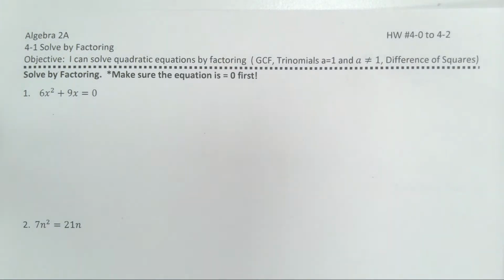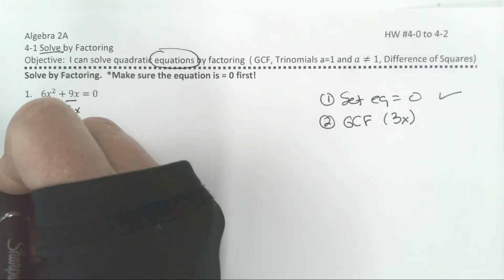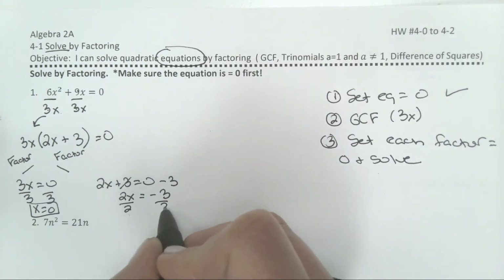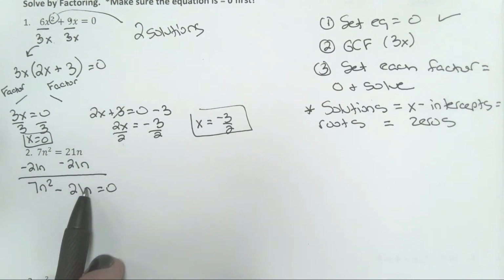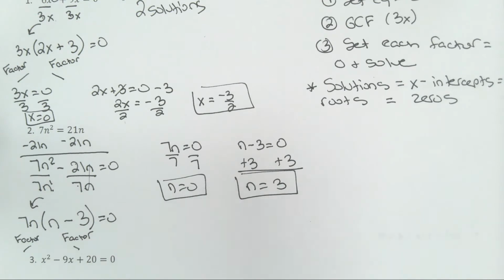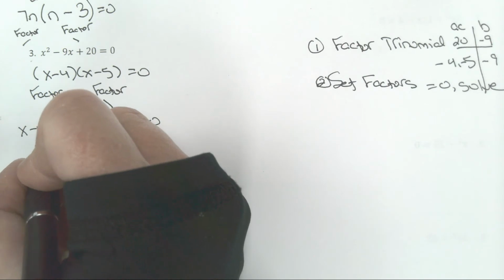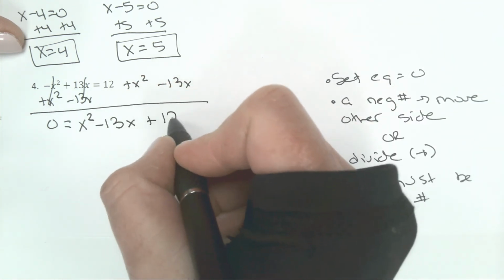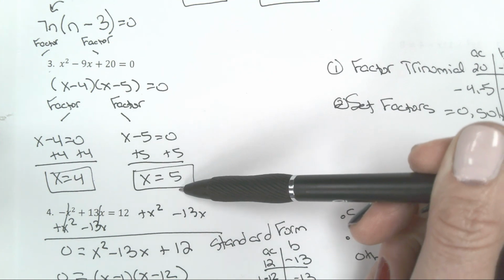4-1 Solve by Factoring (Part 1) (2021)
1.  All equations need to be set equal to zero
2.  GCF Factor/Solve example
3.  Trinomial Factor/Solve example
     a.  If 'a' is a negative number, then either add it to the other side or divide all terms by (-1)